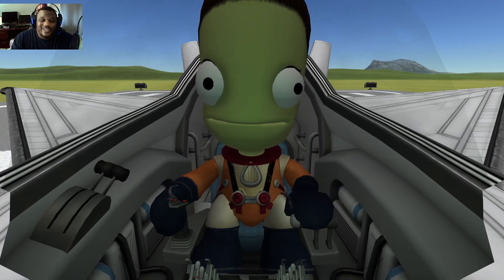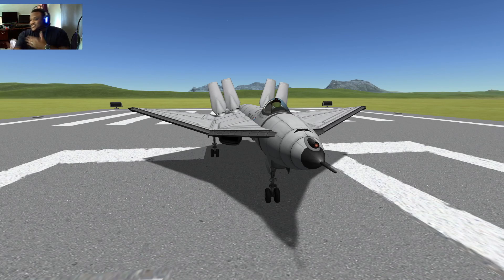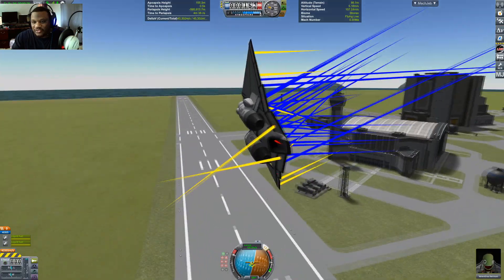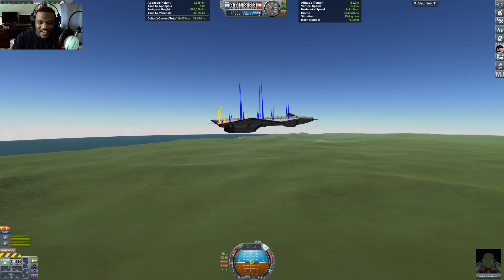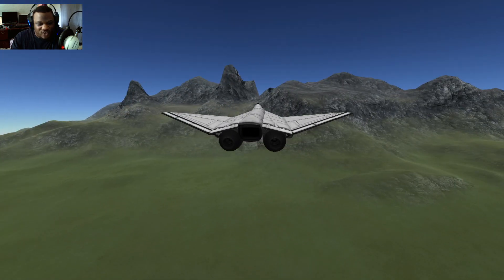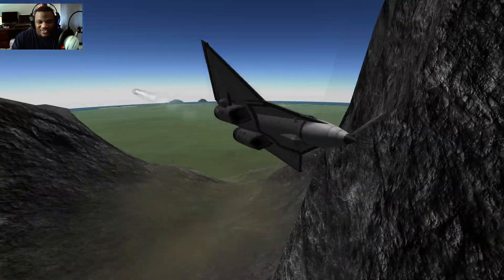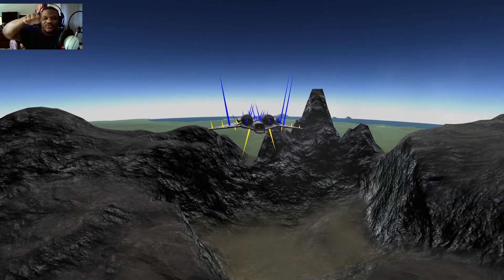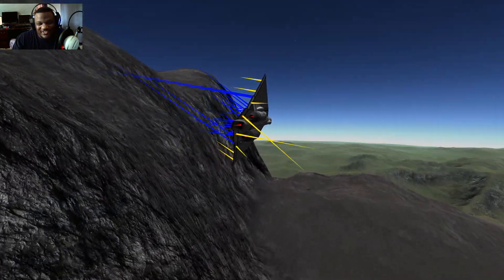Kerbal Space Program | Project Mapleleaf - SUPER STABLE Tail-less Jet Design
Tail-less design based on the X-36 should prove to be stable, but exactly how stable can we get the craft to be?